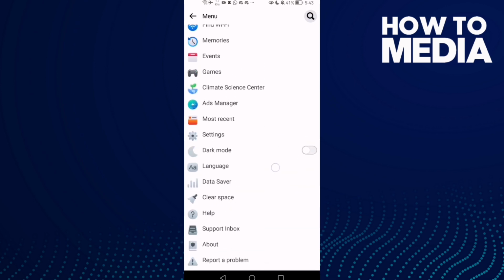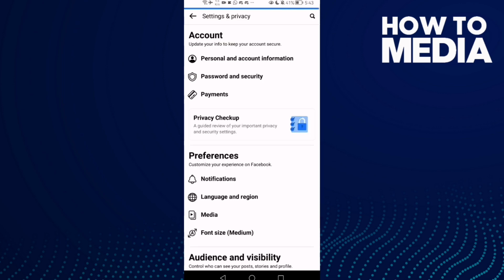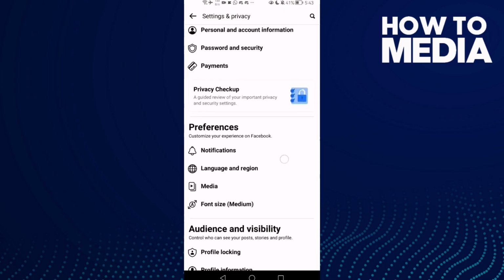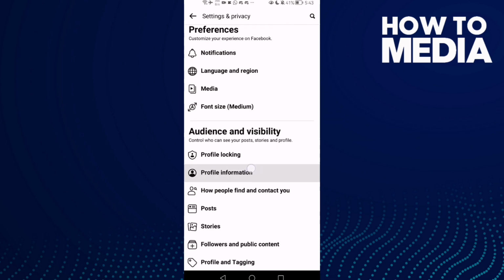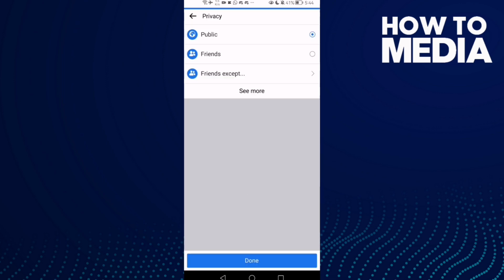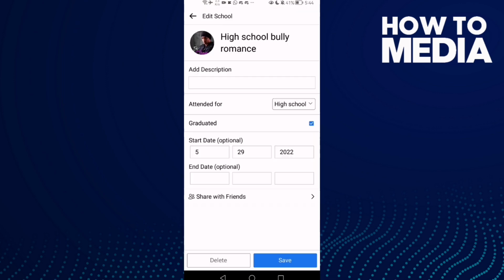How to Make Only Your Friends Can See Your Highschool Informations on Facebook Lite App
in this video we discuss :